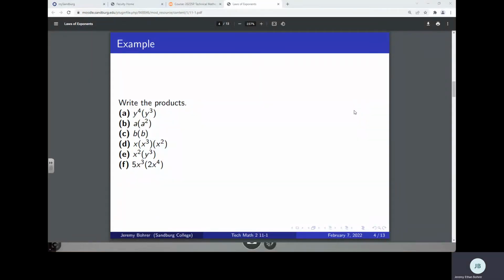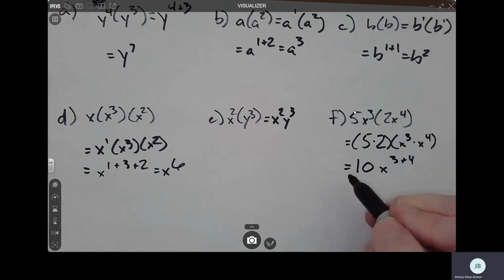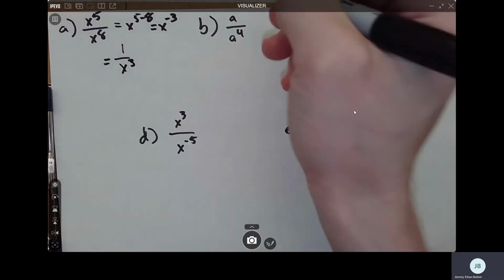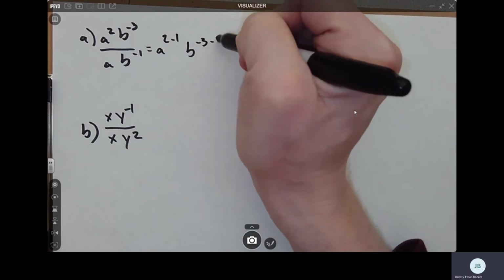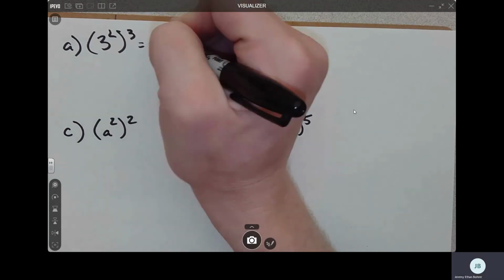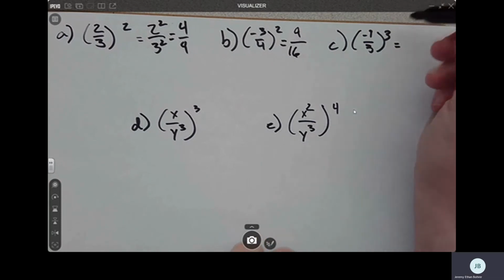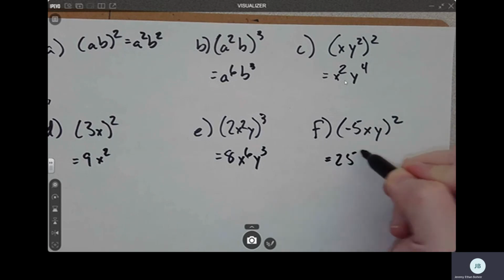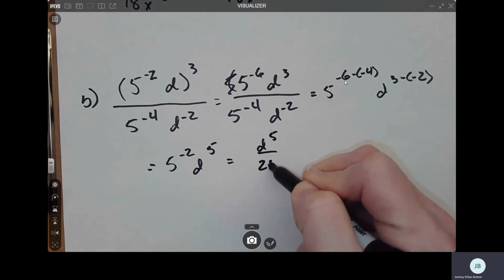MAT 102 11 1 Examples